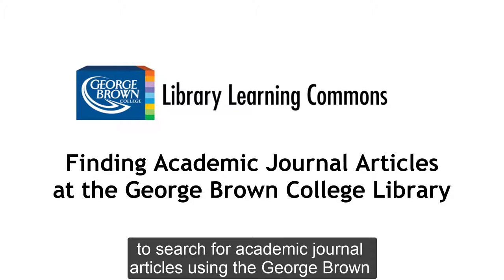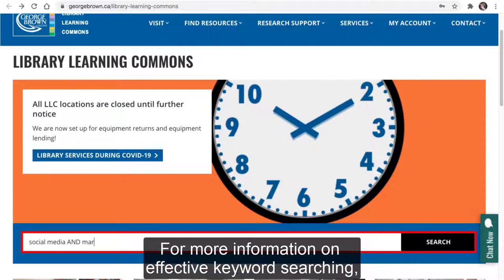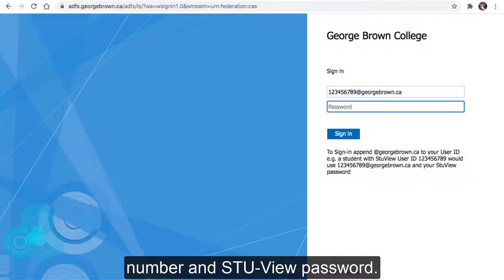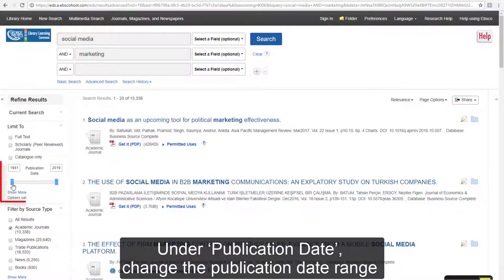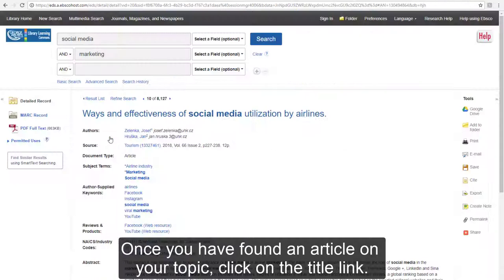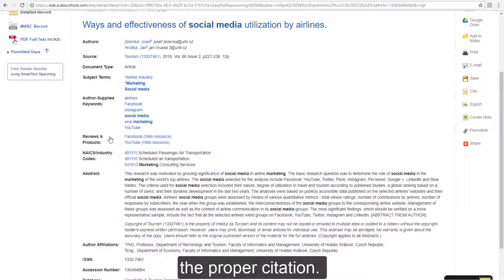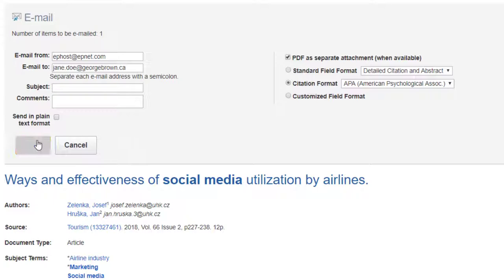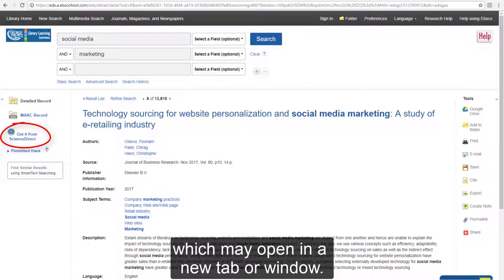Finding Academic Journal Articles at the George Brown College Library